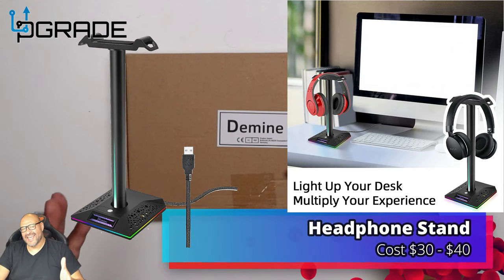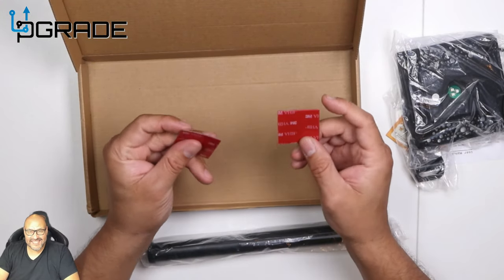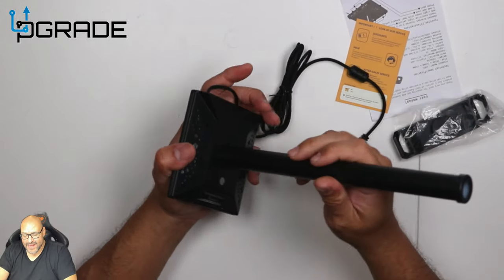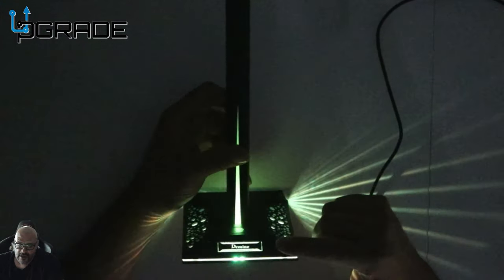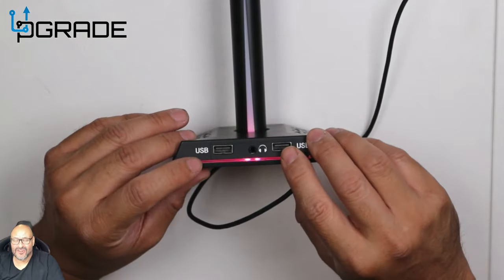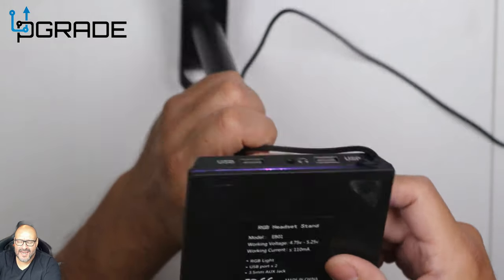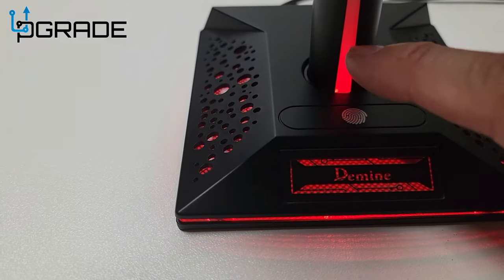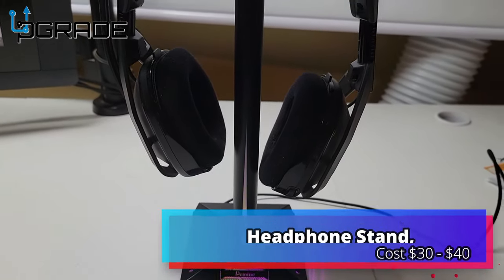Headphone Stand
Headphone Stand, Mignor Gaming Headset Holder with 2 USB Ports & Breathing Light for Gamer Desktop Table Game Earphone Accessories Suitable for All Headphones Size

final price： $13.19
code：IGV52WHD
ending date：08/03/2021 11:59 PM PDT